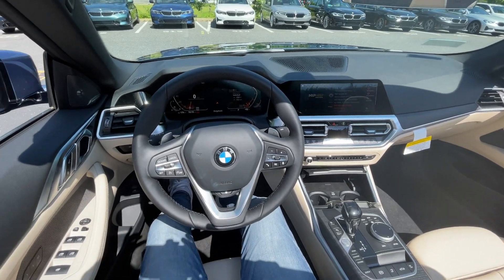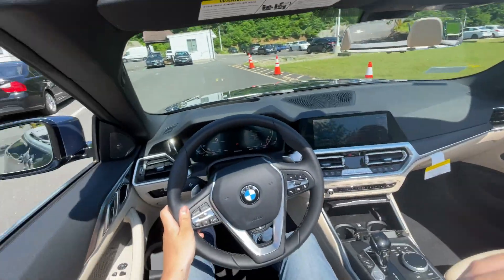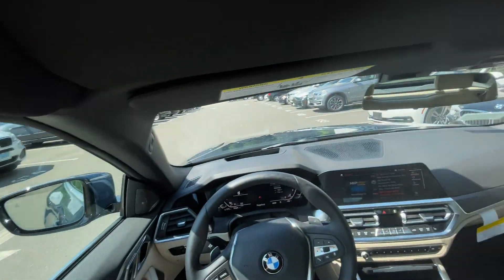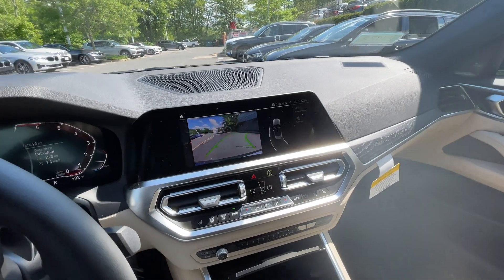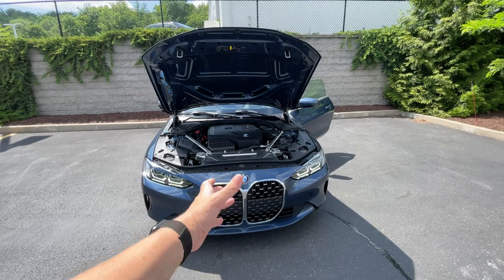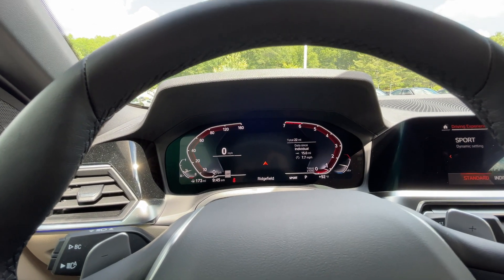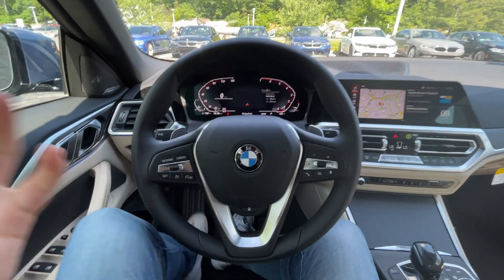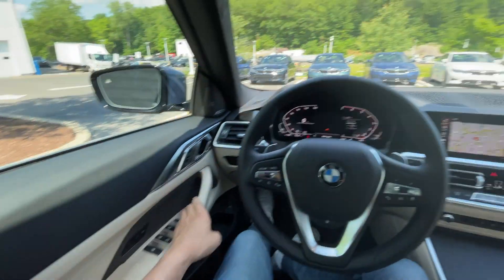2021 BMW 430i Convertible POV Test Drive & Exhaust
Huge thanks again to our friends BMW of Ridgefield for providing this 2021 430i Convertible to review!

The new 4 series convertible is here with the large kidneys, in Arctic Race Blue paint and a contrasting Tan interior. The new roof is 40% lighter than the complex metal hardtop and it also improved trunk space and interior leg room. The soft top takes 18sec to open/close and can do its dance up to 31MPH. Honestly, I think the convertible looks more BMW than the coupe, specifically around the rear end. ⠀⠀⠀⠀⠀⠀⠀⠀⠀⠀⠀⠀ ⠀⠀⠀⠀⠀⠀⠀⠀⠀⠀⠀⠀ ⠀⠀⠀⠀⠀⠀⠀⠀⠀⠀⠀⠀ ⠀⠀⠀⠀⠀⠀⠀⠀⠀

🏁  @Alllcarnews Spec Sheet: The base 430i and 430i xDrive both get a 2.0L Turbo 4 ming 255HP and 294 lb-ft of torque allowing for 0-60 in just 5.3sec and a 155MPH TopSpeed. The engine is peppy and more than enough though the sound and outright speed is nothing compared to the M440i xDrive with a 3.0L Turbo Straight 6 paired to a 48v mild hybrid system making 382HP and 369 lb-ft of torque and capable of 0-60 in around 4.3sec. 🏁

Inside is tasteful, especially with this dark open pore wood. Nothing is really “new” here with the new iDrive 7.0 and Live Cockpit. Surprisingly you can fit people in the rear seats though I wouldn’t do that for a road trip. The best part is the roof which is super solid and quiet when up thanks to some thick padding, and the car is a great convertible when it is down.

 Pricing for the 430i Convertible in in the US starts at $53k and $55k for x-drive while the M440i xDrive starts at $64k for RWD and $66k for x-Drive. This 430i comes in at $61k and is fine, but for a bit more the M440i 100% offers more for your money and is the go-to one to get.

Credit: Allcarnews
Text/Narration/News by: Allcarnews